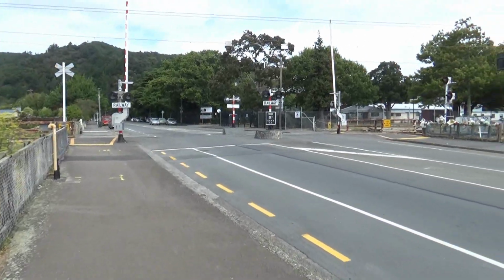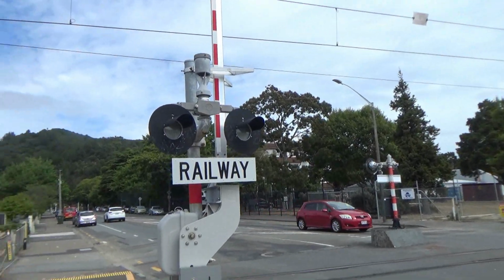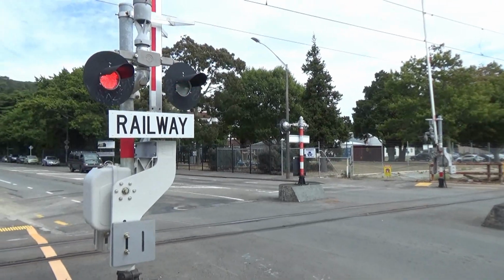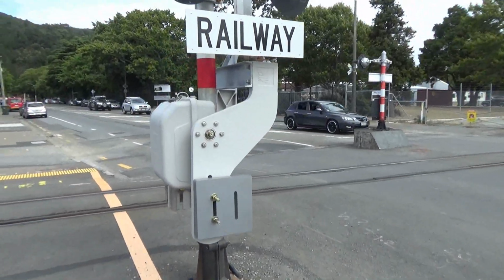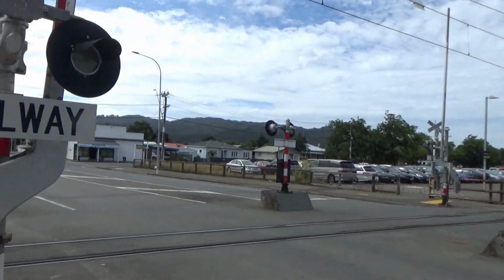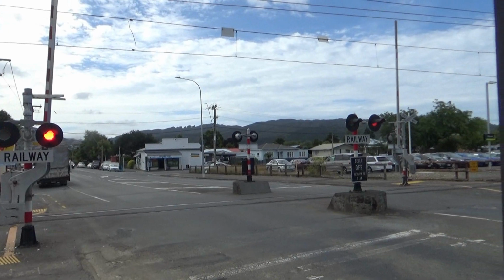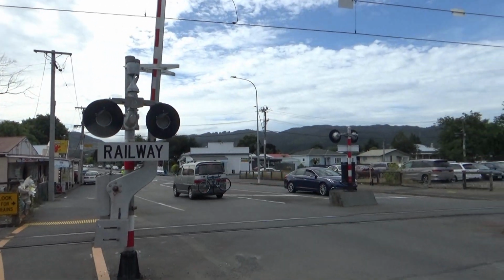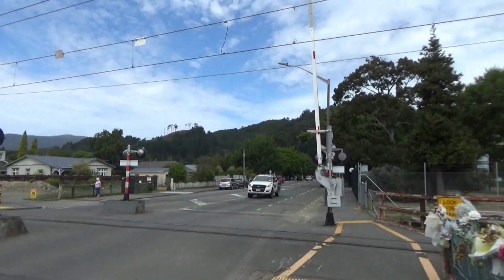Wallaceville Level Crossing | Mix'n'Match Equipment!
Read about the tragic Incident that took place here on 14/11/2018

Please be respectful in the comments.